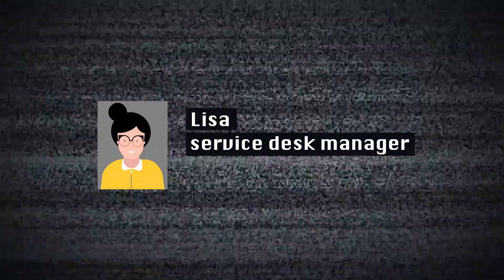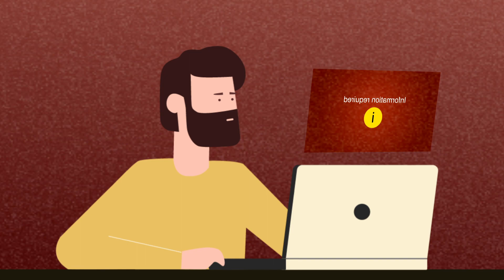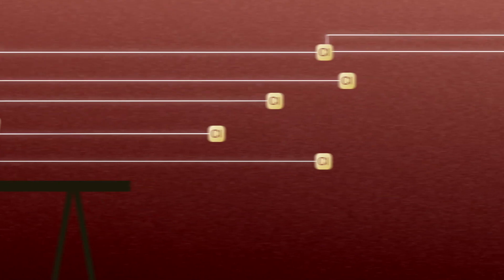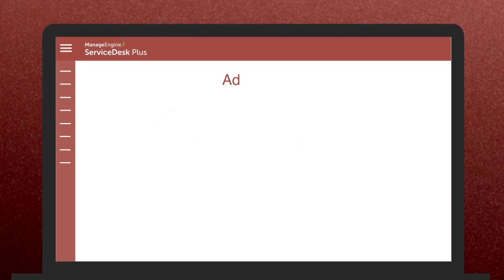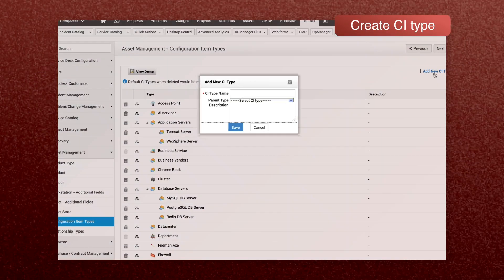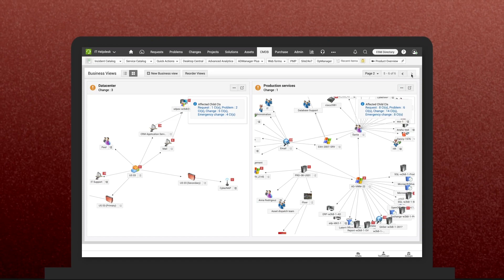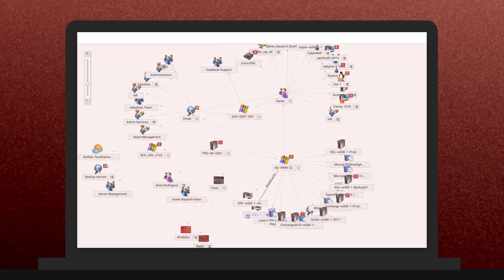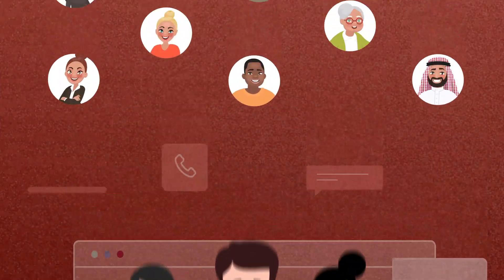Configuration management database (CMDB) in ServiceDesk Plus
Whether it is a recurring password reset issue or a misconfigured firewall update, seemingly routine IT incidents or changes could mask systemic vulnerabilities, paving the way for deadly cyberattacks. on October 17 with Kumaravel Ramakrishnan, director of marketing for ITSM at ManageEngine, to discover how you can shield your service landscape against modern cyberthreats by aligning your security and ITSM efforts.

Learn how the Configuration Management Database (CMDB) works in ServiceDesk Plus, how to set up your own CMDB, and how it helps IT teams manage their IT infrastructure better.

ServiceDesk Plus is an IT service management (ITSM) software that helps organizations streamline their ticketing, and manage their IT efficiently, ensuring there's minimal downtime and top-notch IT service delivery.